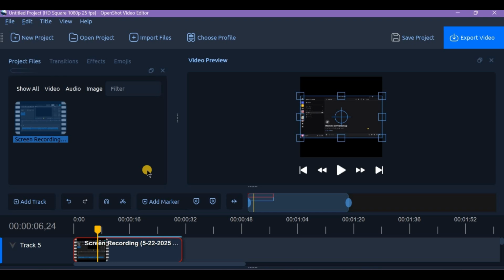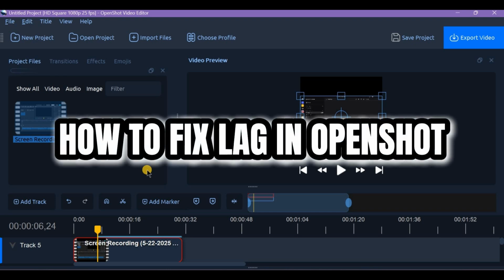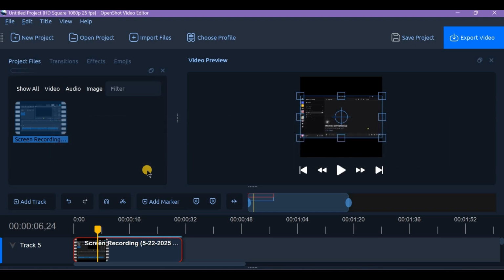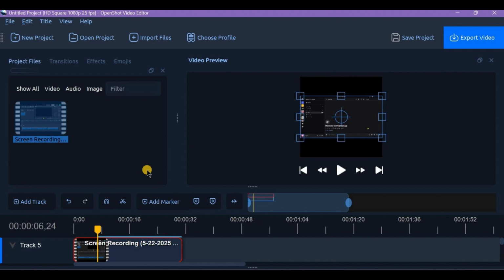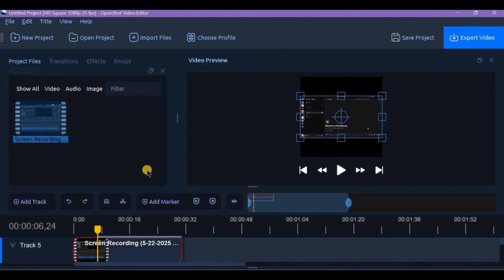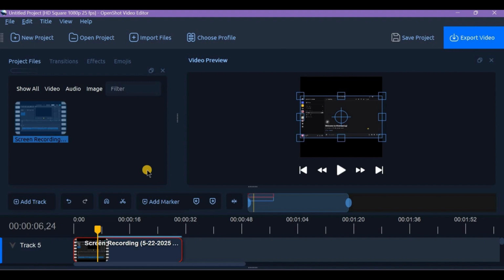How to Fix Lag in Openshot 2025?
Experiencing lag in OpenShot can make video editing frustrating and time-consuming. Lag usually occurs due to high-resolution footage, effects, or insufficient system performance, making playback choppy and unresponsive.

This video covers the best solutions to fix lag in OpenShot, so your timeline runs smoothly and you can edit without interruptions. Whether you're previewing clips or applying effects, these tips help you speed up your workflow.